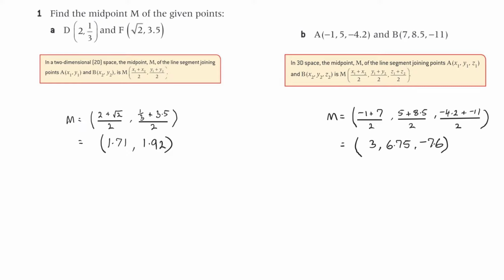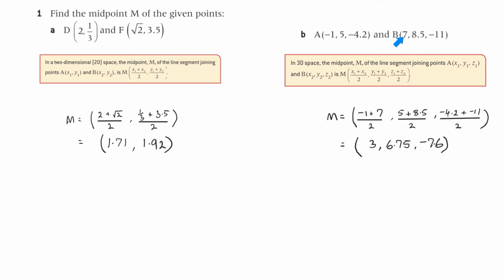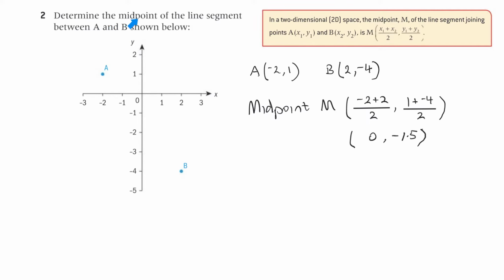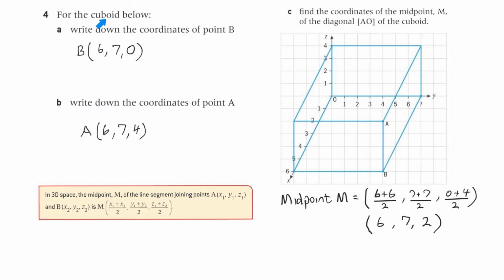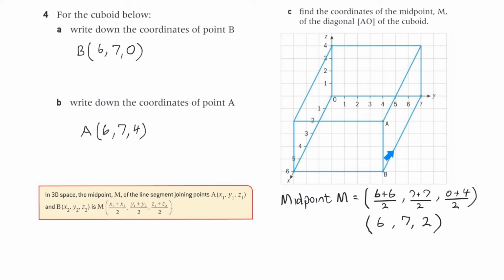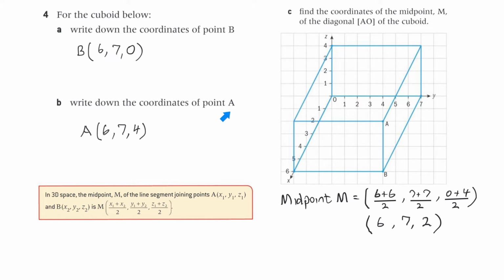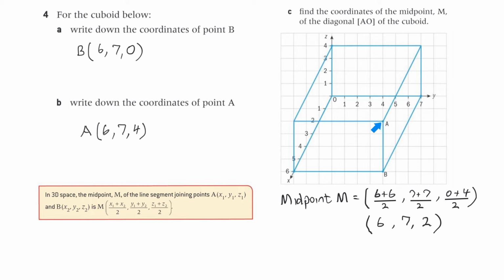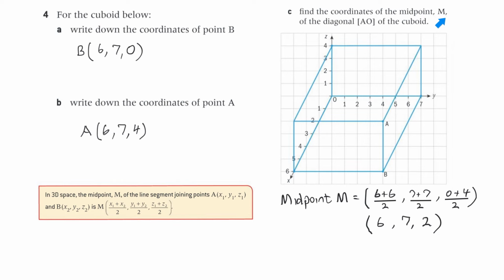Coordinate Geometry Applications IB Mathematics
IB Maths Oxford Applications & Interpretation SL Chapter 4 Coordinate Geometry Exercise 4A